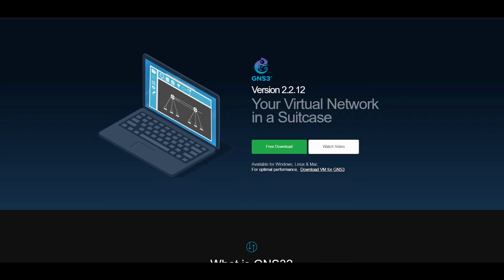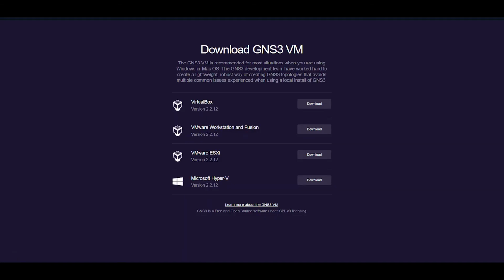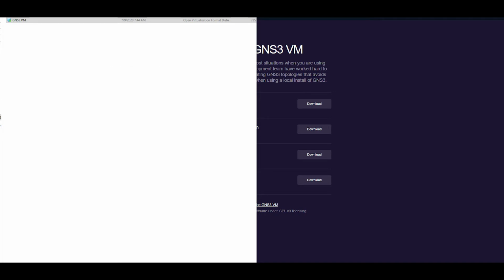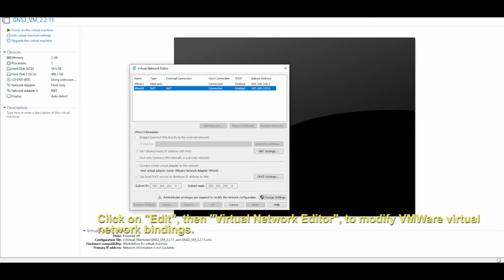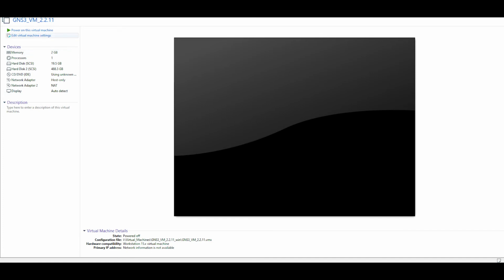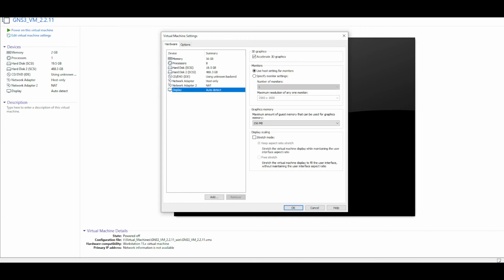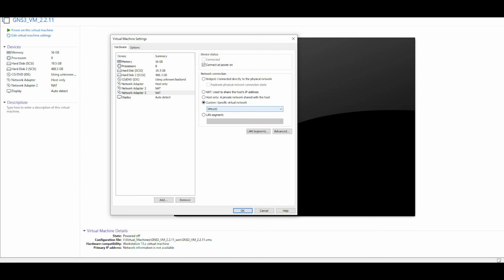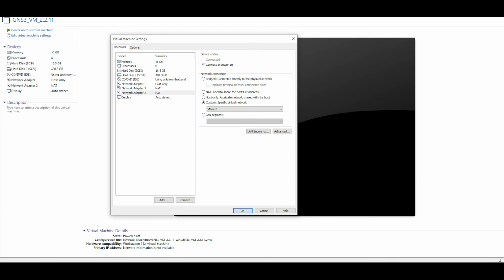Getting Started with GNS3 | Quick and Dirty | Part III | Download and Import GNS3 VM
Welcome to Network Profits everyone!  This is part 3 of a 5 part video series which is aimed to teach you how to instal GNS3 on Windows 10 (or any supported Windows platform). Since this is a 5 part series, the link for each video will be included in the description for each one.  This series assumes familiarity with operating systems (Linux, Windows, etc.), as well as general understanding of the internet. You must have minimal understanding of how to install and uninstall software within a Windows 10 environment.  In this video, we will download the GNS3 VM, import it into VMWare Workstation Pro, and make some minor adjustments to VMWare.  Let's Profit!

Part III - Download GNS3 VM; Import it into VMWare Workstation Pro -